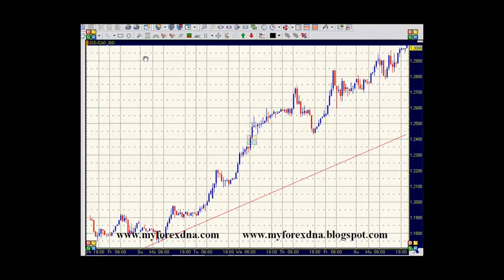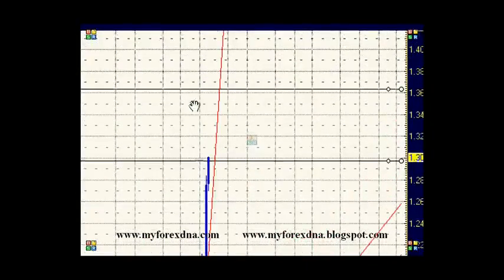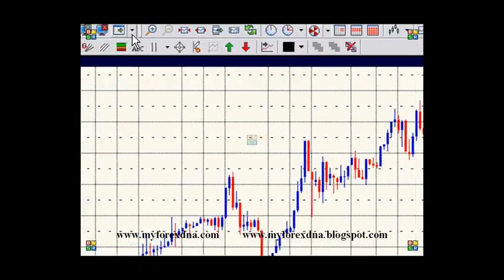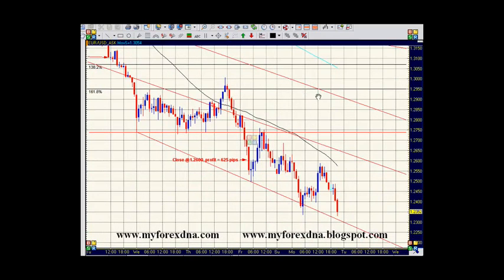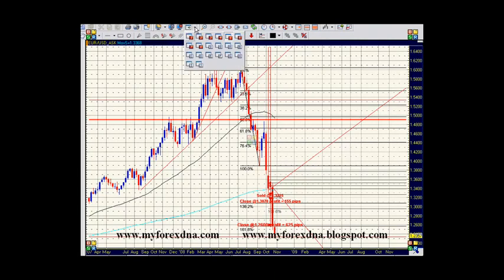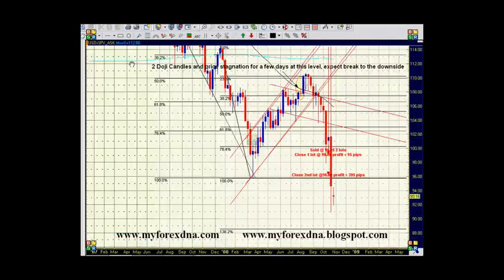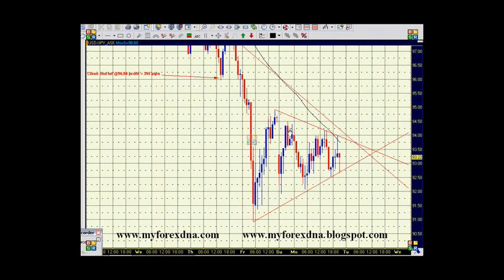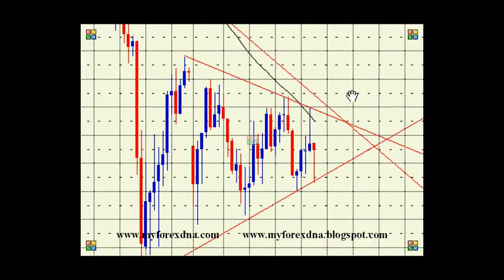Media Trade - Forex Trading and Scalping Using Fibonacci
Video ini akan menunjukkan pada Anda contoh bagaimana menggunakan metode Fibonacci untuk melacak alur pergerakan grafik USD_JPY, EUR_USD, USD_CAD